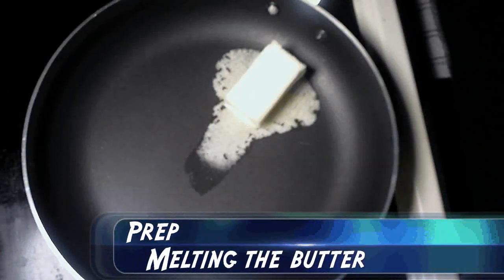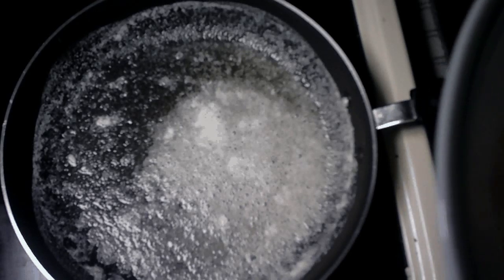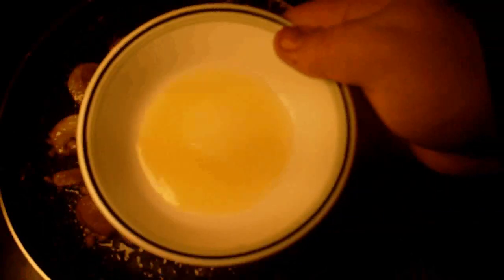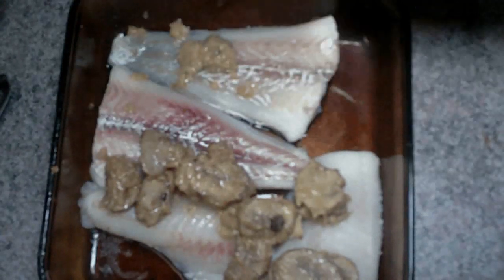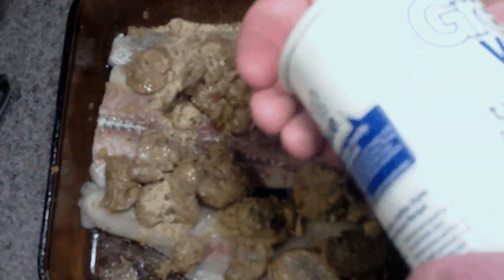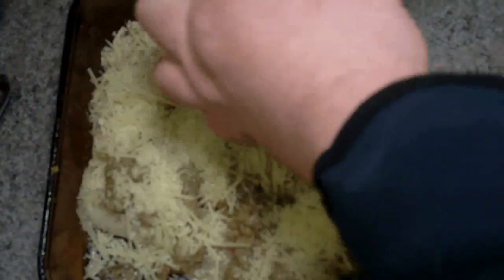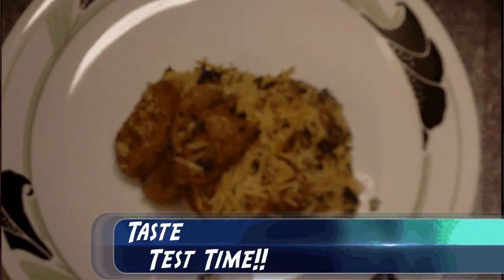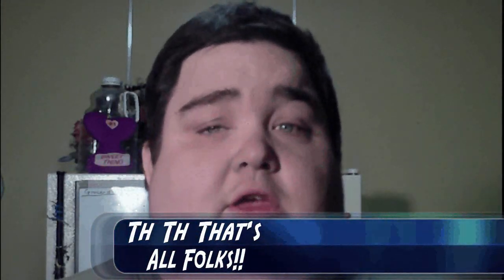Cooking with Chris Mushroom parmesan Baked Haddock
Greeting everyone, here is recipe 35, it is a tasty baked fish with sautedmushrooms, onions, garlic and seasoned with salt, pepper and parsley. This is a really easy and quick fishy dish and also Vegetarian friendly recipe

HOPE YOU ALL LIKE THIS ONE AND THUMBS UP AND COMMENT

INGREDIENTS
Haddock or white fish or any thick filet
Butter
Sliced Mushrooms
Sliced Scallions or Minced Onions
Garlic Clove or Garlic Powder
Lemon Juice
Bread Crumbs (any flavor)
Parmesan Cheese
Parsley Flakes, Salt, Pepper

Music Tracks
"What You Want","Zap Beat"